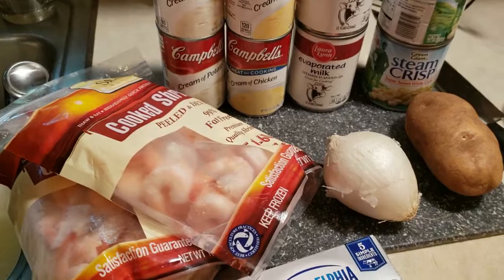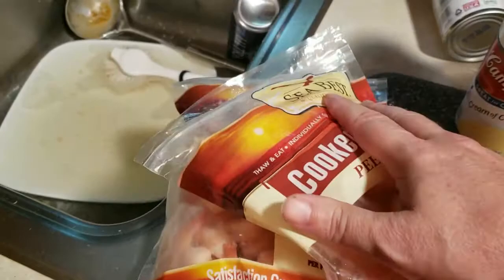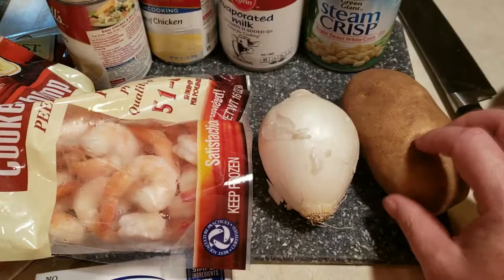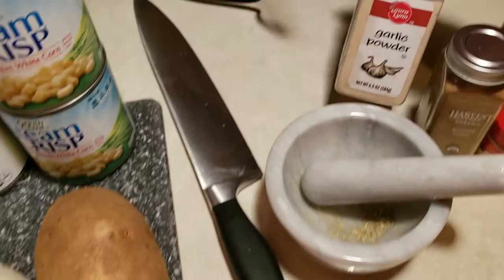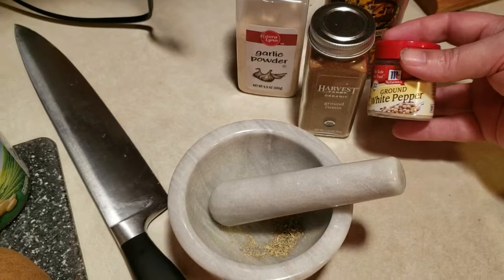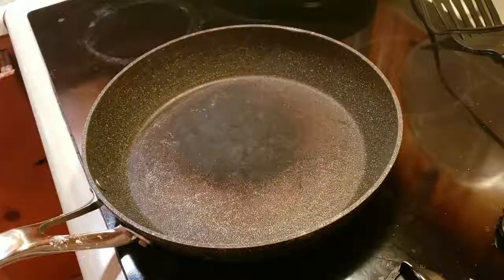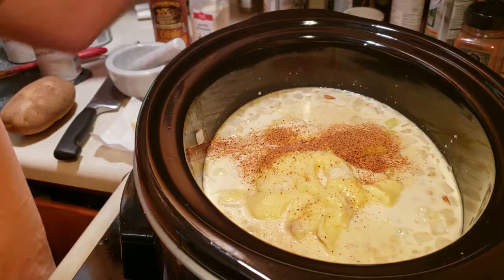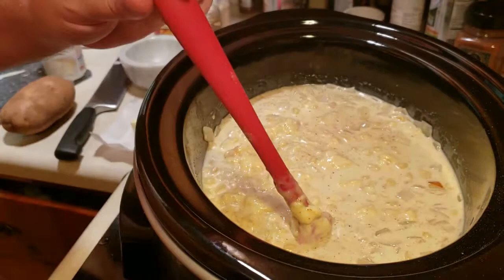Shrimp Chowder - Slow Cooker Recipe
A very easy yet ellegant dish to serve. I apologize for the auto focus...it was the first time using the new camera.